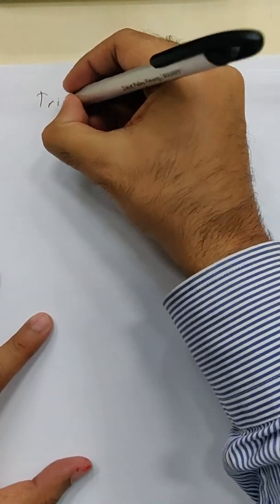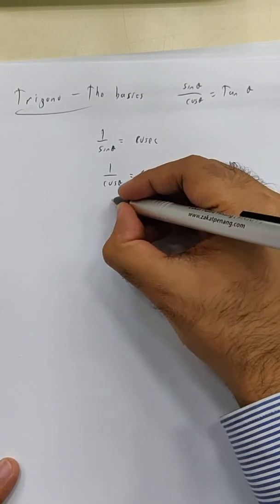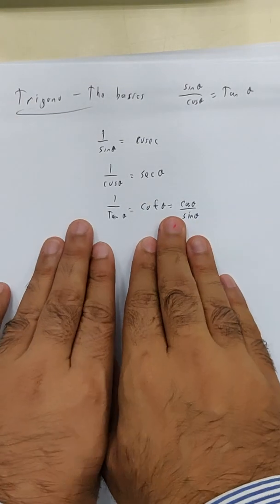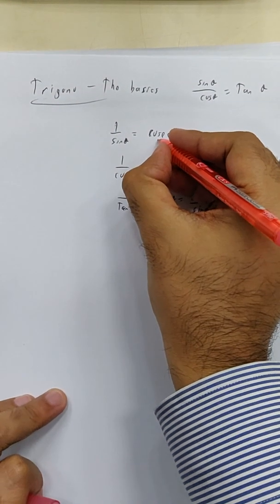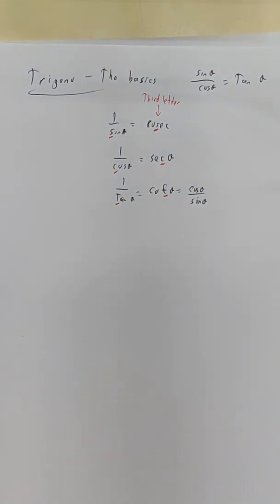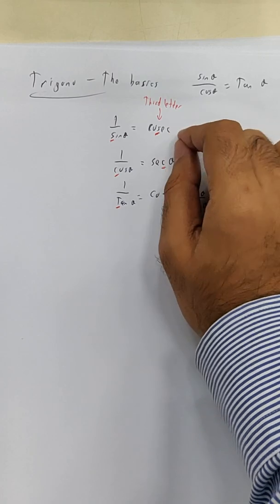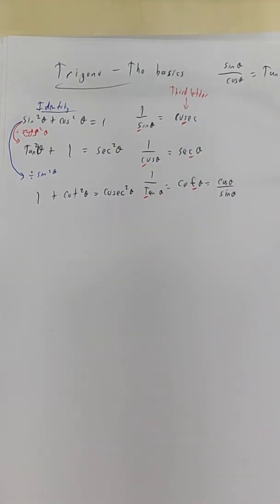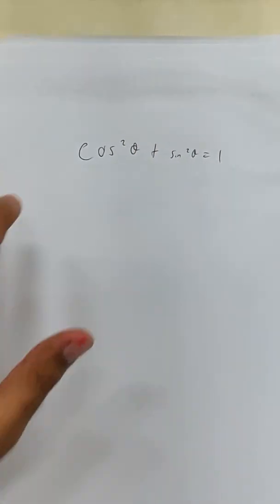S1C7 Trigonometry: Basic Identities and manipulations